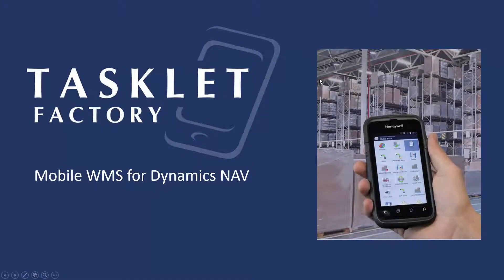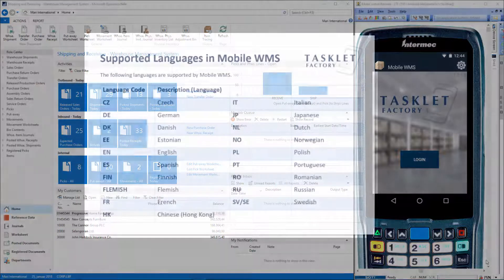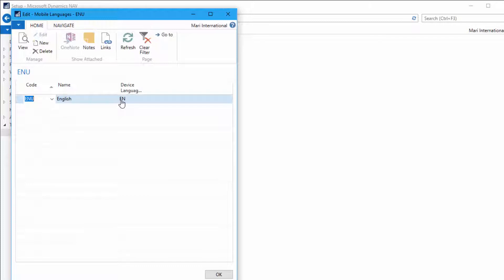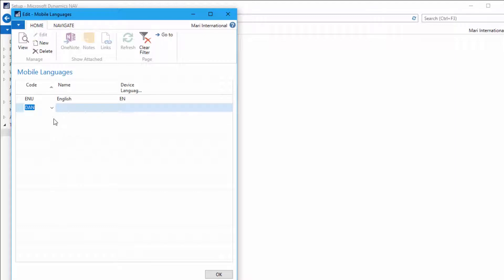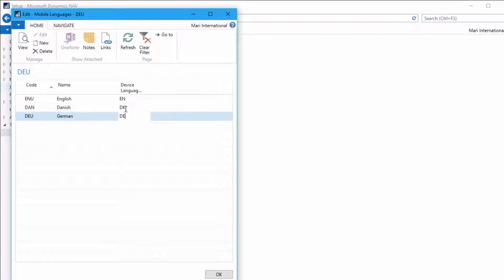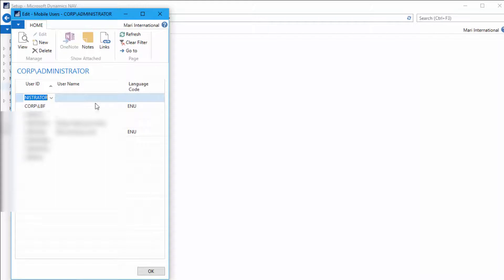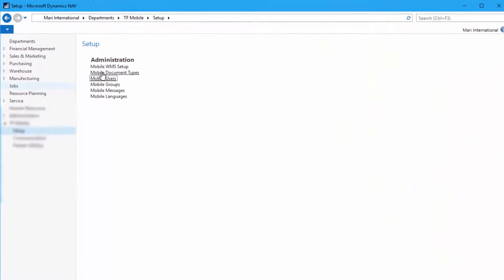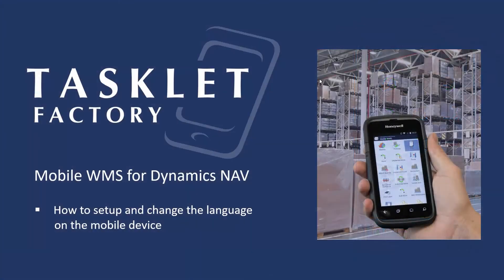How to setup and change language in the Mobile WMS solution from Tasklet Factory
In this video we will show you how to setup and change language in the Mobile WMS Solution for Dynamics NAV. for more information on our Mobile WMS solution.